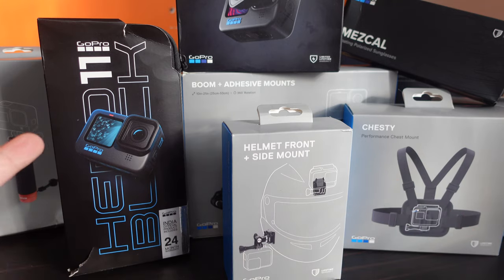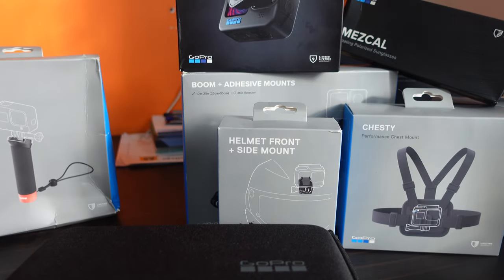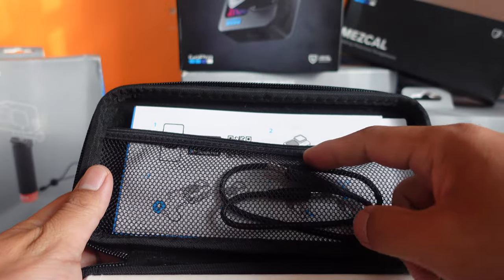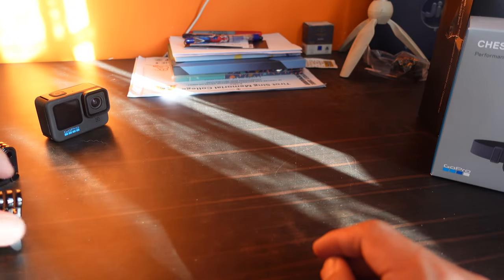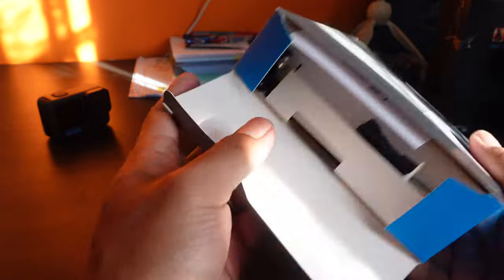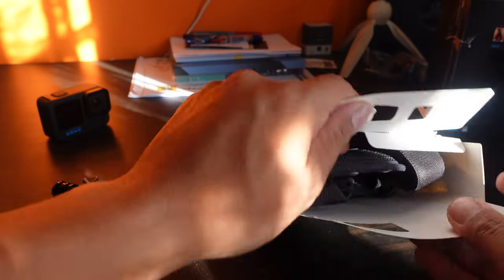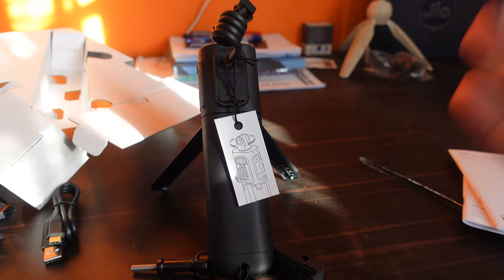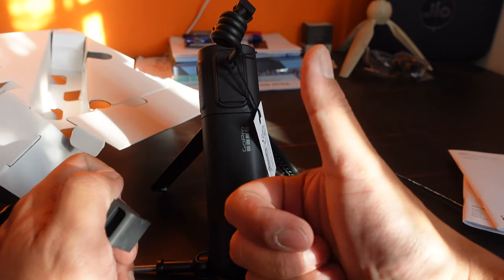MASSIVE GOPRO GIVEAWAY!!! | Unboxing Some New Products!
I recently won a massive give away from GoPro India and these are some of the products as seen in the video. Quick unboxing of all these products.

Gear that I use to shoot:
Sony ZV1
GoPro Hero 11
Rode Me Mic
GoPro Mic Adapter
Micro SD Card
SD Card
ND Filter for GoPro
Helmet mount
Ulanzi Cage